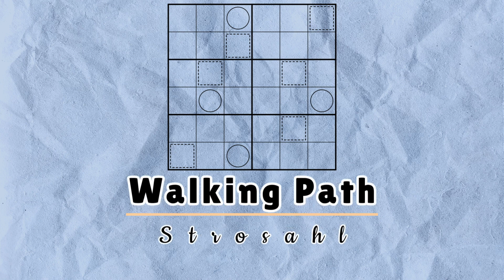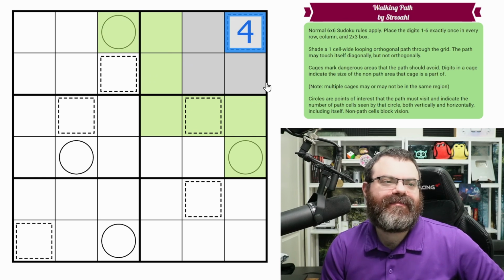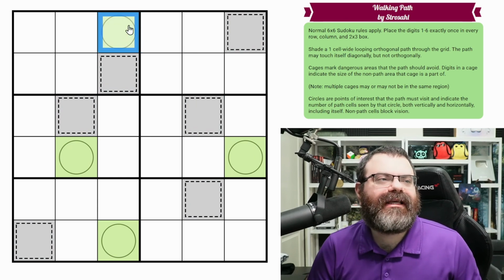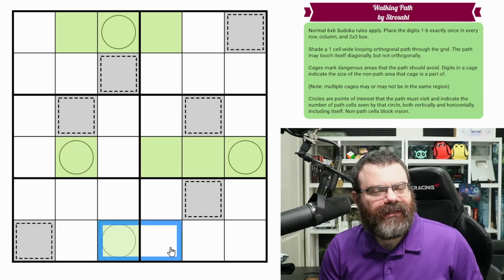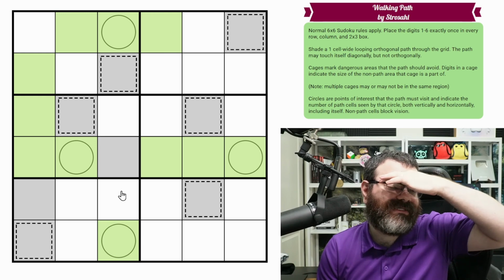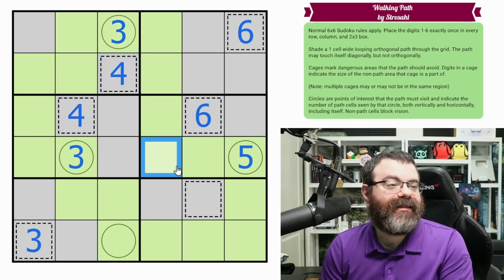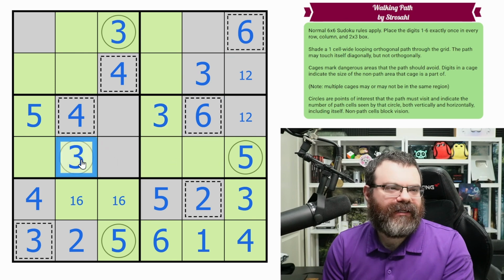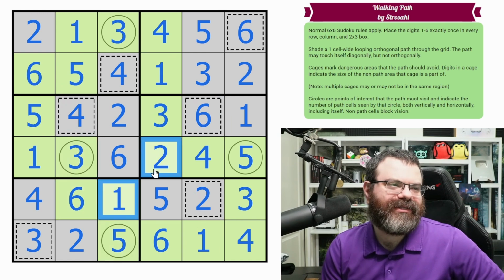Sudoku Adventure #848 - "Walking Path" by Strosahl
0:00 Rules
2:52 Solve